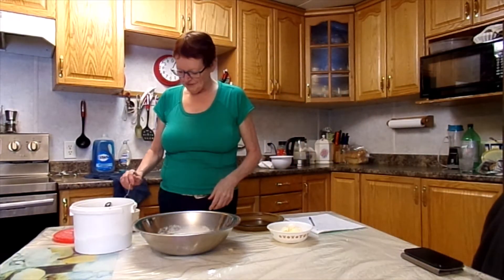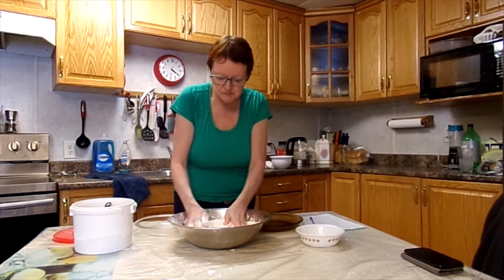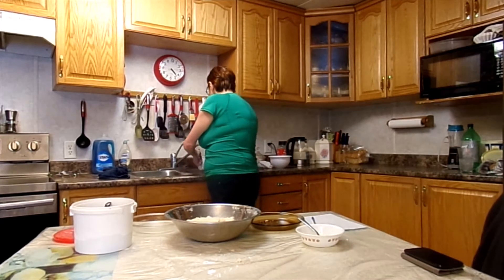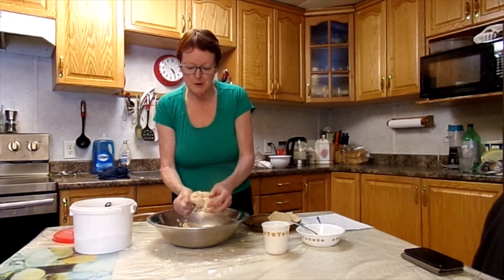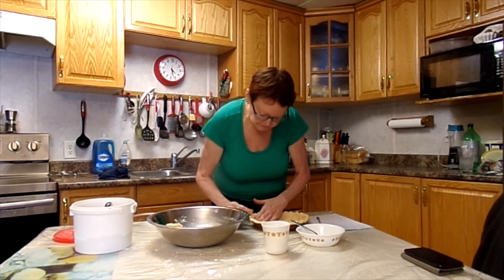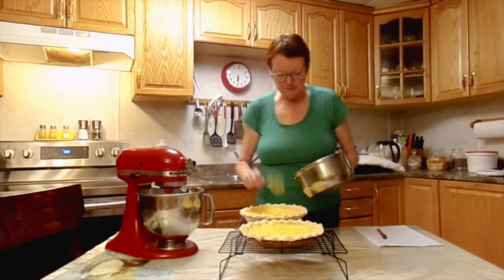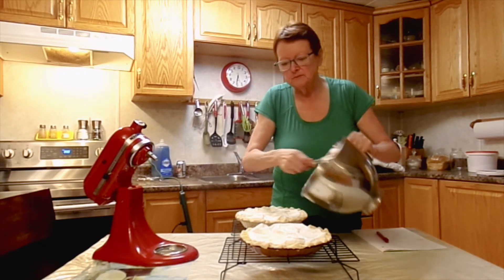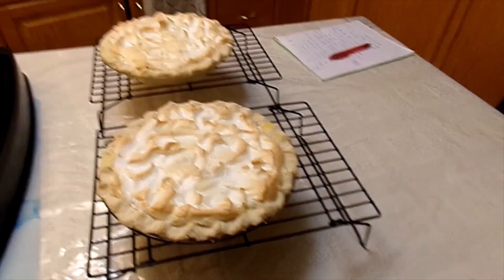Lemon Pie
Crust
3 cups flour
3 tbsp Sugar
3/4 cup butter
2 tbsp cold water
Filling
1 pkg lemon pie filling

Meringue
5 egg whites
1/2 cup sugar